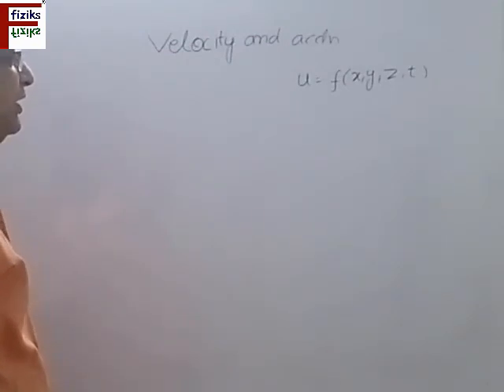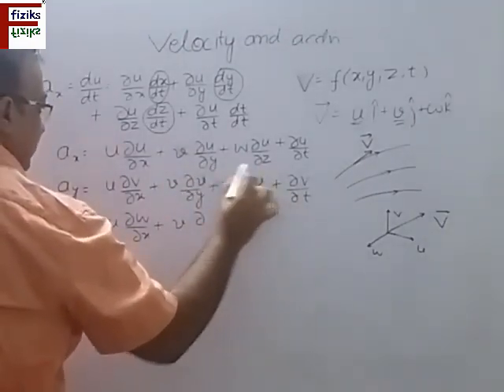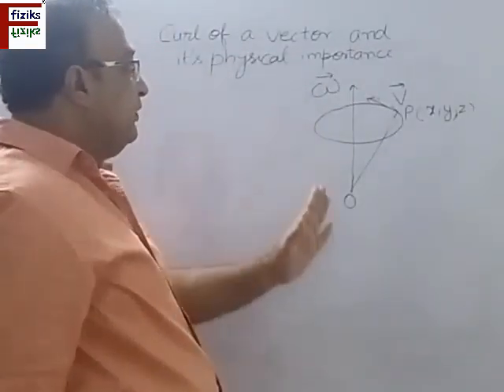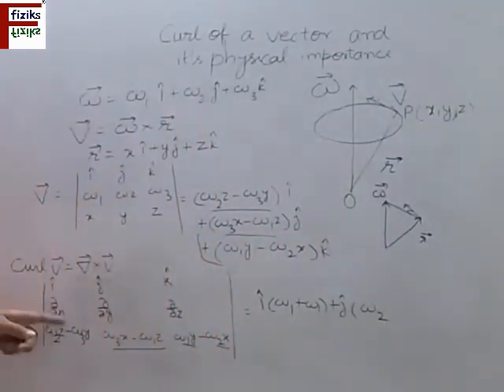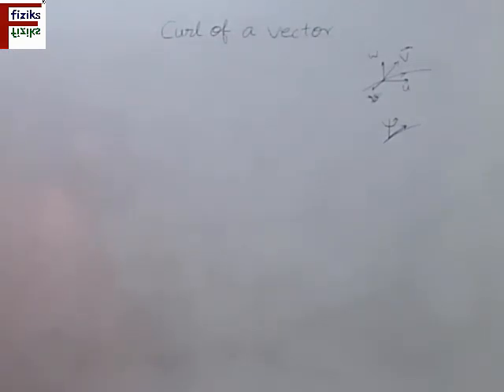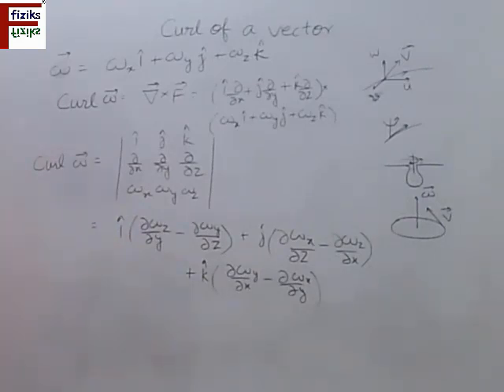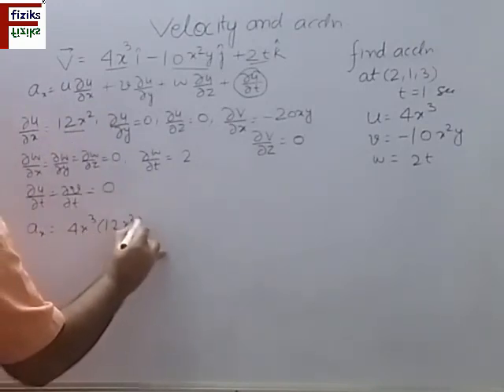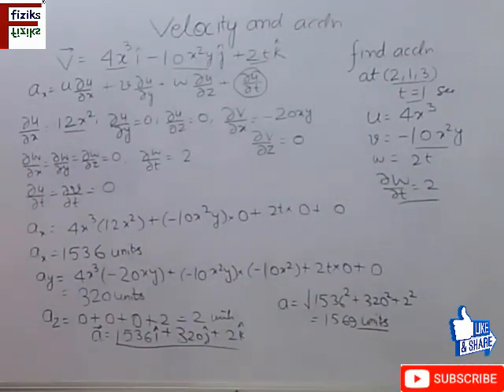Lecture12 Velocity, Acceleration and Curl in fluid